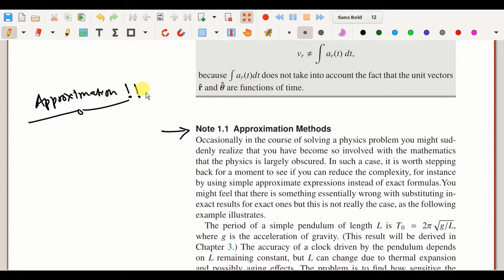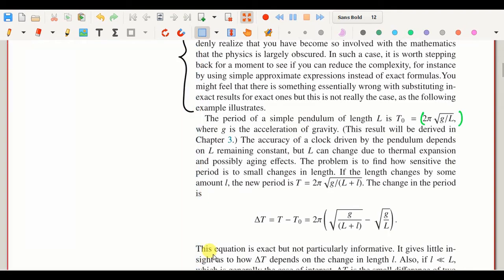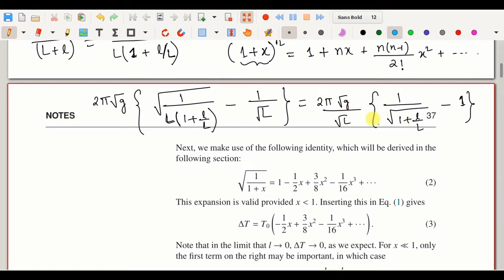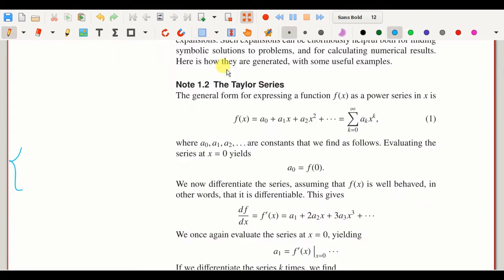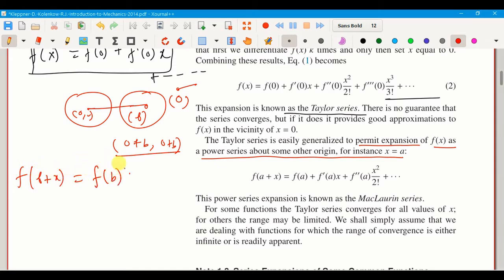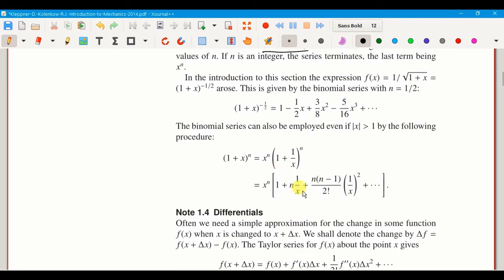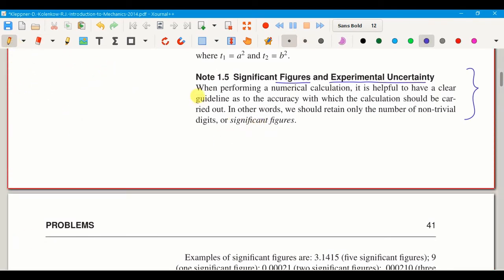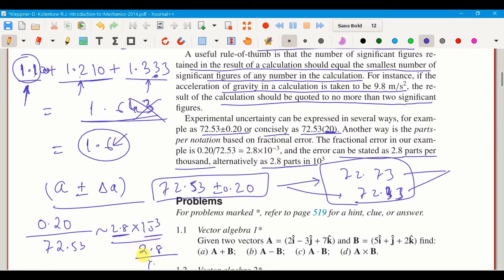Taylor Series Expansion || Simple Pendulum Experiment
Current Video Description: Kleppner & Kolenkow Lecture Series & Problem.
We learn advance Physics from Kleppner Book which based on pure theoretical version of Classical Physics. We learn about Approximation Method significant Figures
Time Stamp:
[1] 0:00 Intro
[2] 02:59 -- Approximation Method
[3] 12:00 -- Binomial Expansion
[4] 21:13 -- Taylor Series
[5] 36:34 = Differential Approximation Method
[6] 45:13 -- Significant Figures

Videos Type in This Channel:
Educational:
[5] Technology
[6] Tutorial on LaTeX and Wolfram Mathematica

Thumbnail Making Software - Adobe Photoshop cc2015